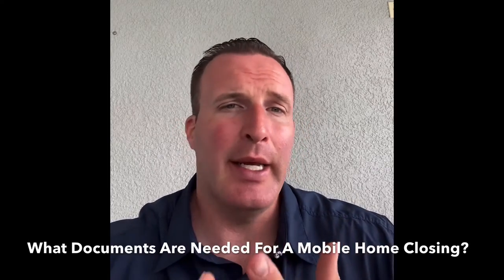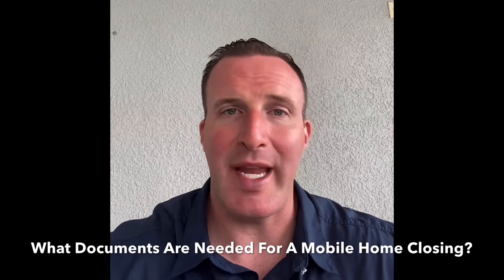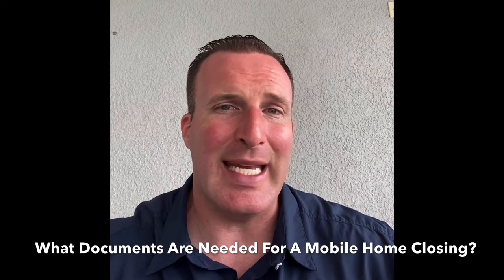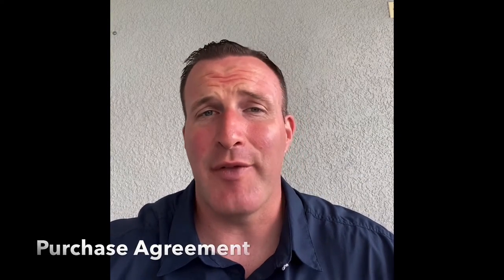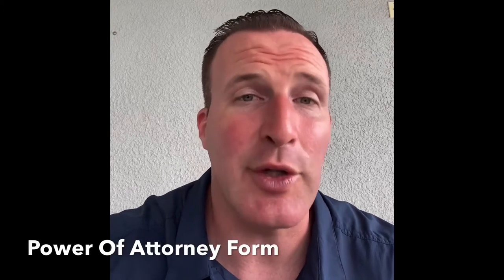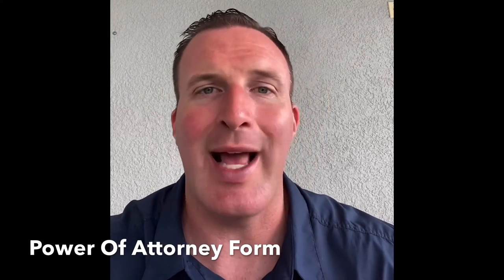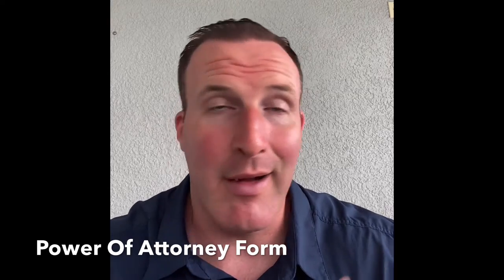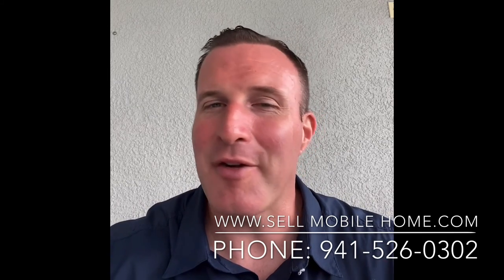What is needed when closing on a mobile home?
Thank you for taking a few minutes out of your busy day to learn about what needs to be done during the closing of a mobile home on leased land down here in Florida.

After reviewing the details of what happens during a closing today we hope that you have a much better idea of what documents need to be completed, how they need to be completed, and what you can expect when you get to the closing table to buy your new mobile home.

To start, I want to stress to all of you folks who are watching that we at The Mobile Home Dealer are licensed mobile home brokers with the State of Florida. What that means is that we will be doing certain things that other non-licensed Sellers do not have to do as we are licensed by the state of Florida to sell mobile homes on leased land.

Some of the items we discuss today may not be needed if you work with a non-licensed person when purchasing a mobile home on leased land.

The first document we will need is a purchase agreement signed by both the Buyer and the Seller.

Continue watching to learn more!